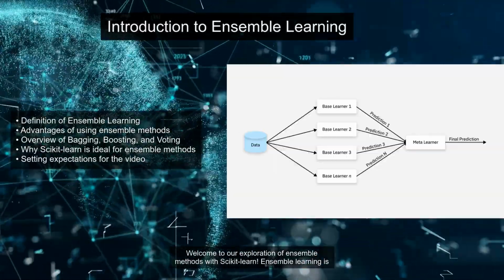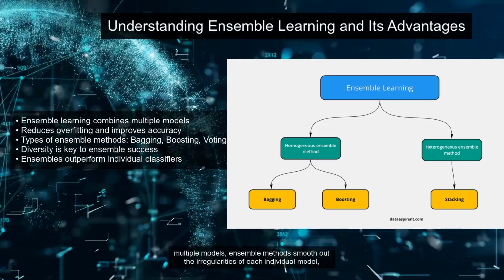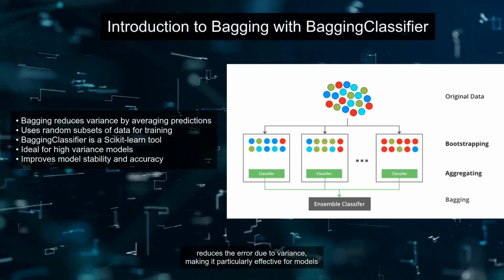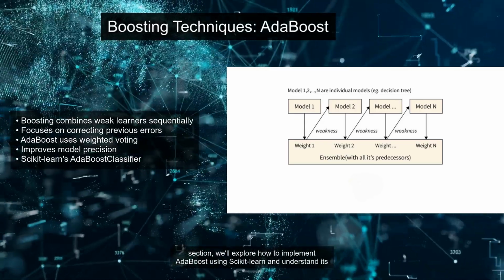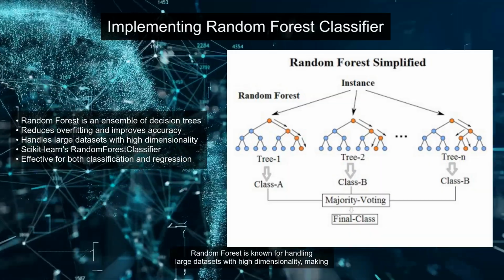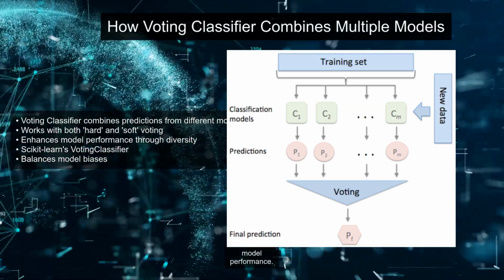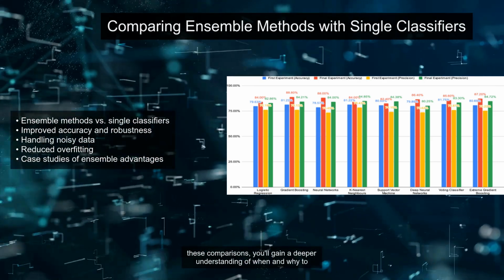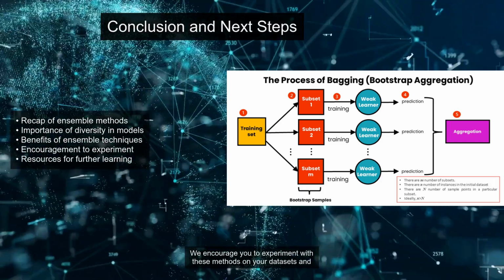Implementing Ensemble Methods with Scikit-learn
**🤖 Unlock the Power of Ensemble Methods with Scikit-learn! 🚀** Ever wondered how to build supercharged predictive models? 🤔 Today, we're diving into the world of ensemble methods using Scikit-learn! Enhance your AI toolkit with techniques like Bagging, Boosting, and Voting Classifier. ⚡

- **✨ Introduction to Ensemble Learning:** Discover what ensemble learning is and why it's a game-changer.
- **⚡ Understanding Bagging:** Learn how BaggingClassifier reduces variance and stabilizes your models.
- **🚀 Boosting Techniques:** Explore AdaBoost and Gradient Boosting for precision and complex data handling.
- **🎯 Implementing Random Forest Classifier:** Master RandomForestClassifier for high-dimensional data.
- **🔥 Voting Classifier Magic:** Combine multiple models for enhanced predictions.
- **🛠️ Parameter Tuning:** Optimize your models using GridSearchCV in Scikit-learn.
- **📌 Real Dataset Case Study:** Apply ensemble methods to real-world data for impactful insights.

**🧠 Who Should Watch?** This video is perfect for AI enthusiasts, tech lovers, and anyone eager to explore the latest AI advancements. Understanding these methods is crucial for improving model accuracy and reducing overfitting in your projects.

**🌍 Follow Us for Mo